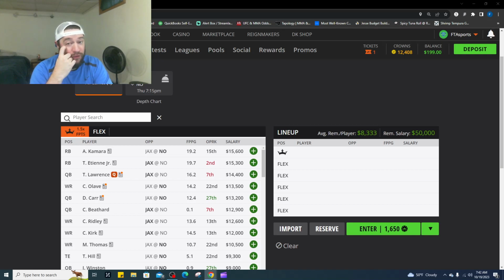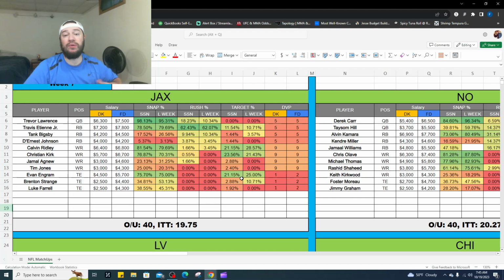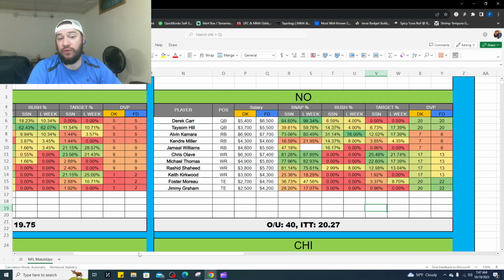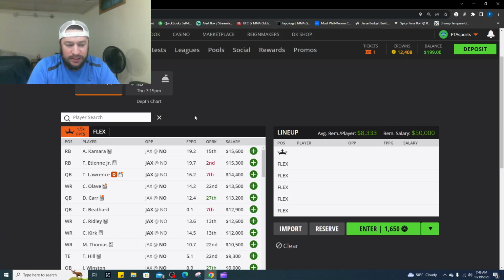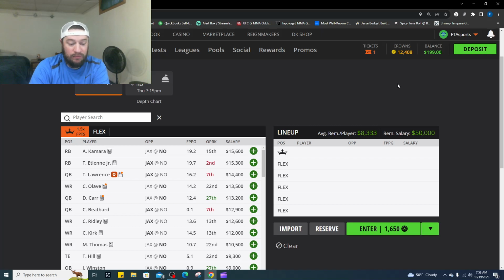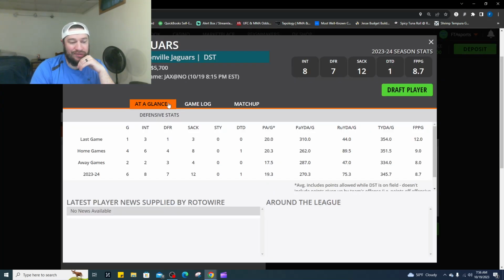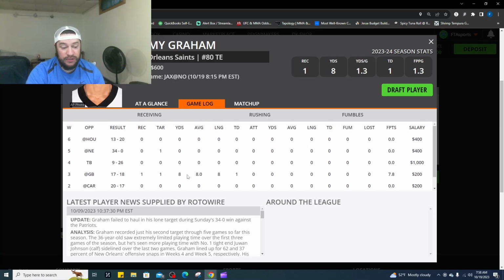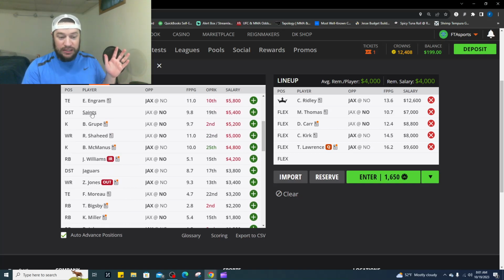NFL DFS Week 7 TNF Breakdown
FantasyTeamAdvisors is proud to bring you our NFL DFS Week 7 TNF Breakdown. Giving you the dos and don'ts of players to target for your matchups.